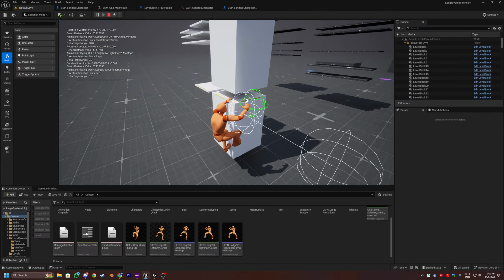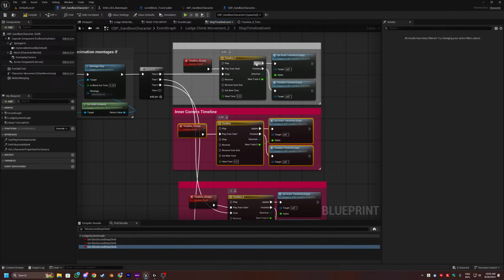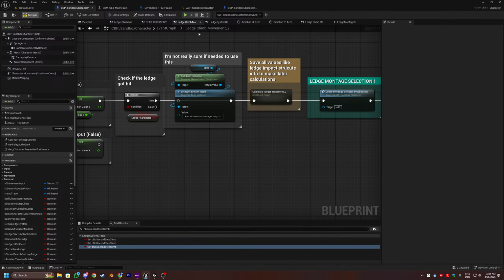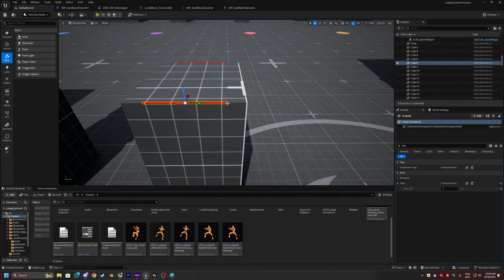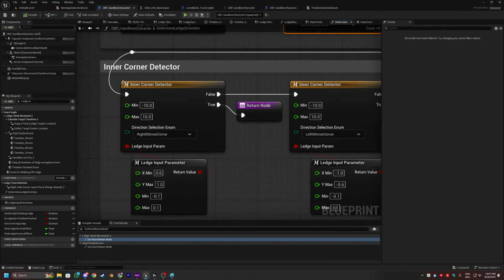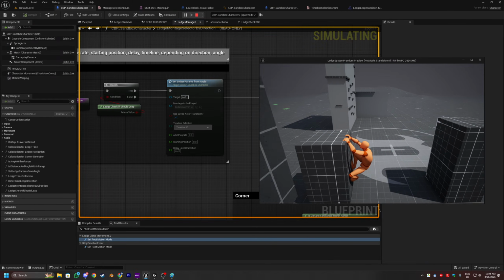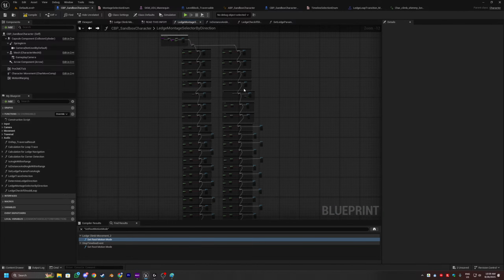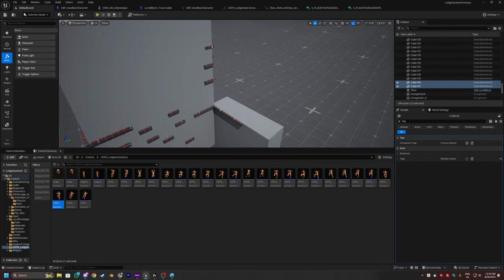Advanced Ledge System on Unreal Engine 5 Only Blueprints - Part 02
In this session I show how to build reliable outer and inner ledge corners in Unreal Engine 5 using a tag driven setup, sphere trace logic, and timeline based position correction. We walk through the Blueprint flow that reads tags, derives angles, picks the right montage via an enum, and uses timelines to keep motion smooth and believable.

If you are an indie dev or an intermediate UE learner aiming for AAA like polish, this is a practical look at what works: duplicating ledge segments fast, choosing angles correctly, redirecting traces with movement input, and using clean timelines to correct rotation and location for tight corner moves and freehang navigation.

- Make sure each ledge piece has a clear tag for its angle and role. Use simple values like 180 and inner, keep the main angle tag first in the list, and put freehang below so the Blueprint reads the correct index every time.
- Make sure inner corners are built from two ledge stripes with a small, sensible gap. Set one piece to 0 and the adjacent piece to inner with a 90 degree tag, then nudge their positions until the trace hits the intended side consistently.
- Make sure your sphere trace direction follows input. Map A and D to flip the trace left or right along the ledge so leaping and corner selection choose the right target.
- Make sure timelines handle the final alignment. Use a short timeline to smoothly correct both rotation and location after the montage starts, and adjust delay until correction to match the animation so hands land cleanly.
- Make sure you centralize montage selection. Use an enum like Left, Right, Up, Down, Outer90, Inner90, Leap and select montages by direction; it keeps the graph readable and makes swaps or retargets easy.

Chapters
00:00:00 Hello and stream setup
00:02:24 Recap and quick edit workflow
00:03:01 Outer corners with 180 tag and overshoot note
00:04:41 Inner corner layout using two ledge stripes
00:07:14 Setting angles to 90 and duplicating segments
00:10:59 Hand contact glitch causes and timeline role
00:12:12 Creating a dedicated inner corner timeline
00:18:12 Input gating while climbing and attach checks
00:24:01 WASD driven sphere trace placement
00:27:14 Reading hit results, impact point, and distances
00:32:21 Leap detection by redirecting the trace
00:36:00 Reading tags safely and ordering angle vs freehang
00:40:39 Direction enum for montage selection
00:45:14 Outer corner detector macro overview
00:47:16 Inner corner detection conditions
00:54:18 Montage by direction and correction strategy
00:59:04 Leap montage parameters and options
01:05:59 Modular ledge placement working reliably
01:06:50 Fine tuning play rate, start position, and correction delay
01:10:29 Retarget to UFN and batch create montages
01:18:48 Structs to organize ledge and freehang montages
01:20:27 Wrap up